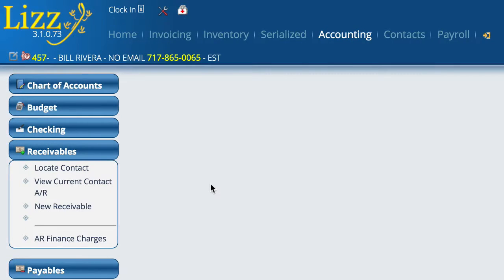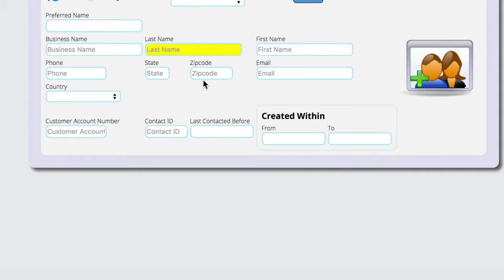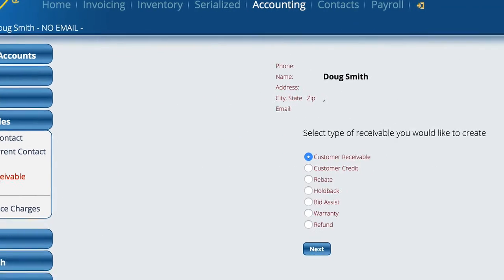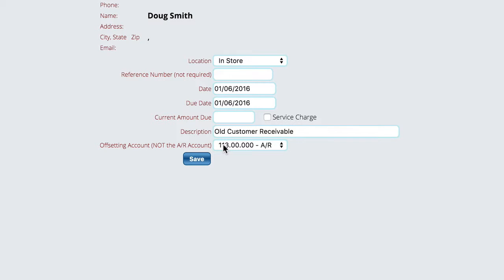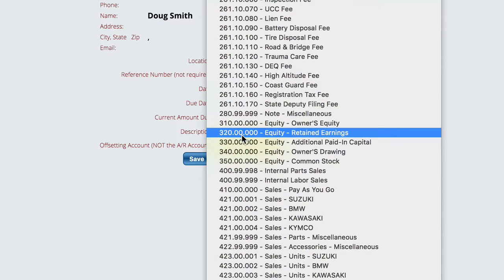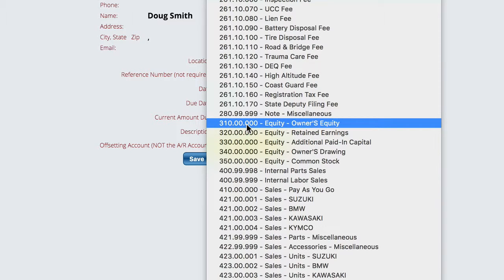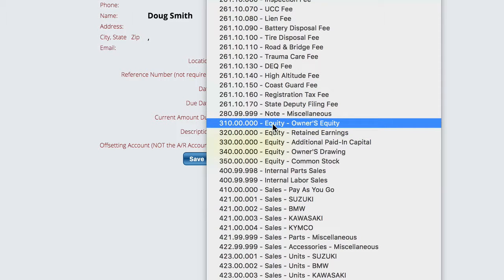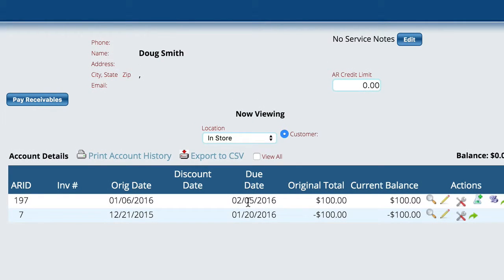Adding Old AR Balances in Lizzy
This video describes how to add old account receivable balances into the Lizzy BMS system from your old accounting software.